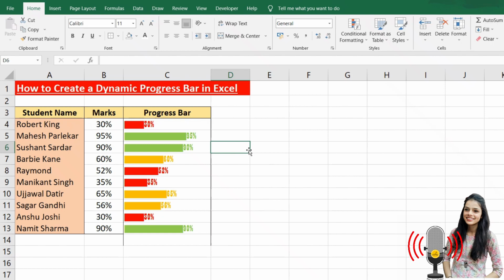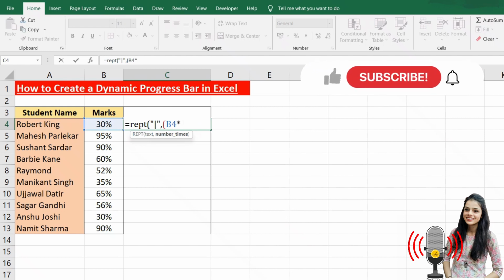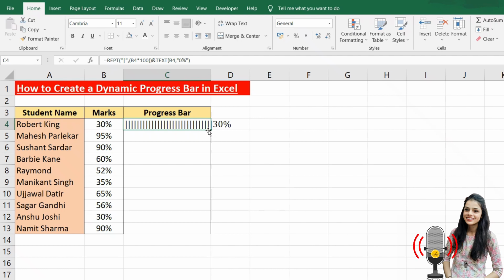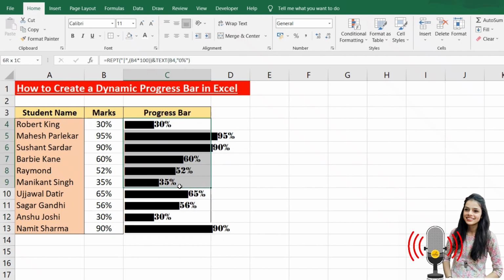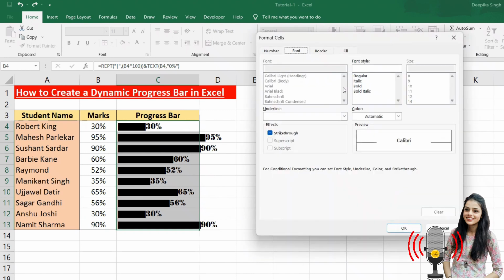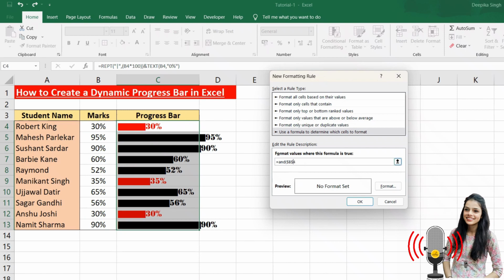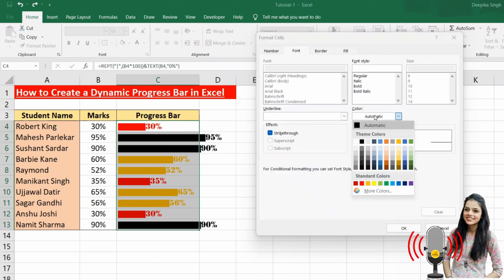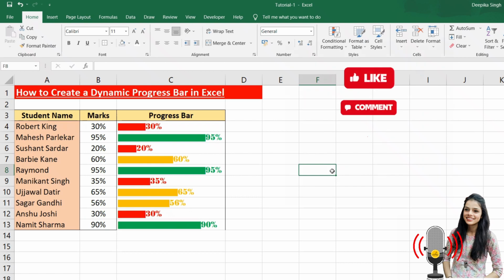Track your Data with Dynamic Coloured Bar in Excel | Hello Excel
Welcome to our Excel tutorial on how to create colorful and dynamic progress bars for data tracking! In this video, we will show you step-by-step how to make visually appealing progress bars in Excel to enhance your data analysis and presentation.
Let's dive in and unlock the power of colorful and dynamic progress bars in Excel!